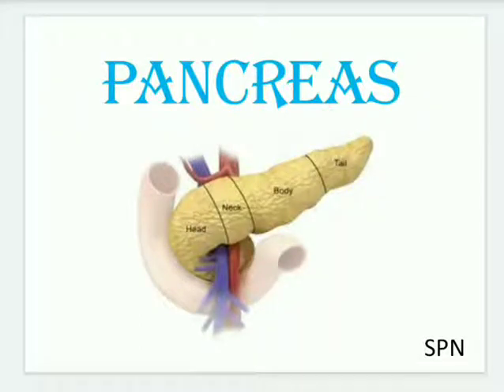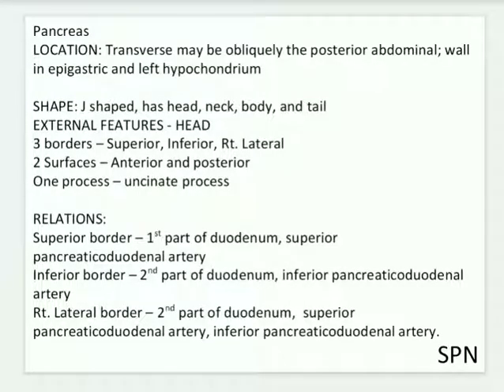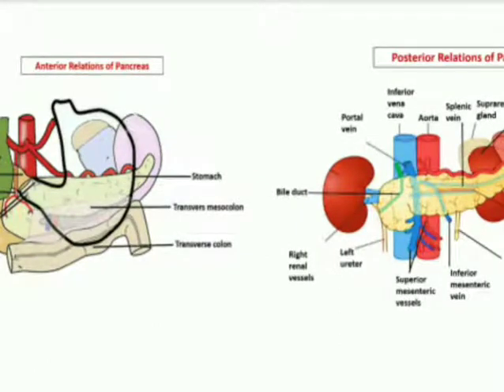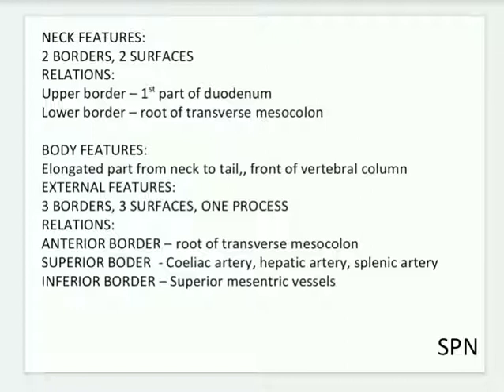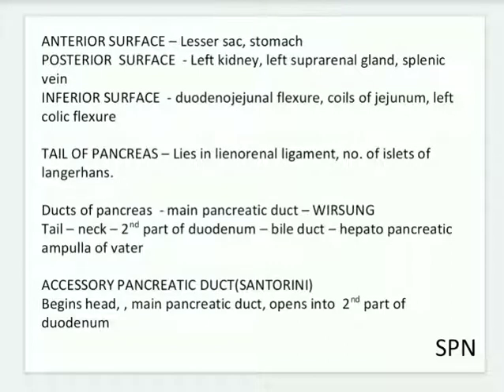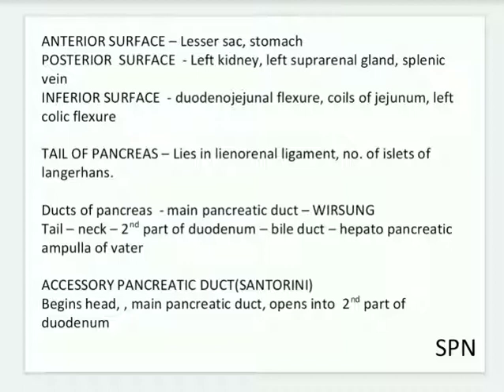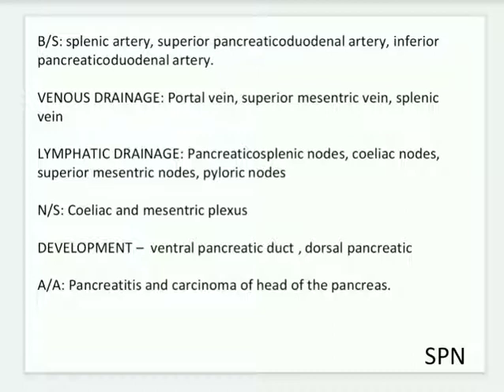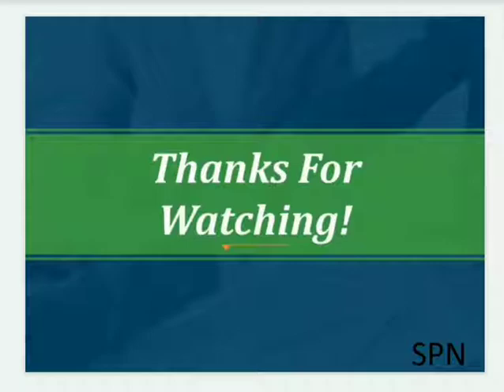Pancreas - ANATOMY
in this video we learn about the pancreas short notes